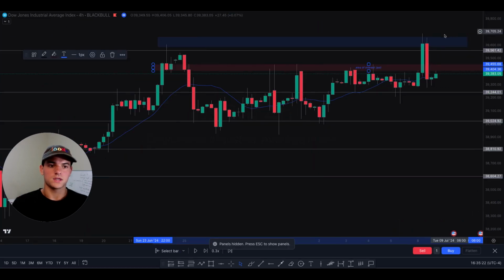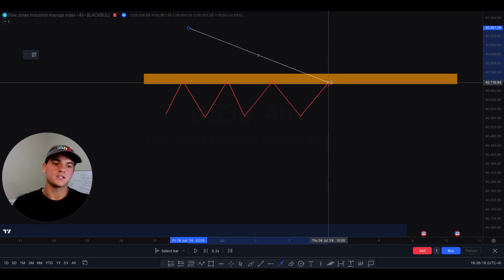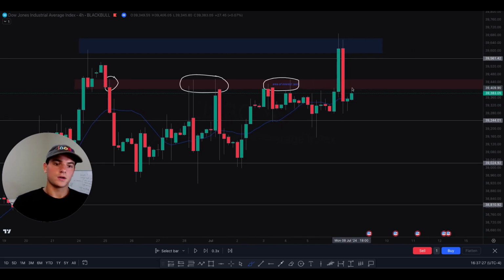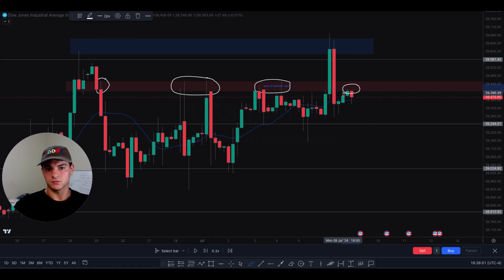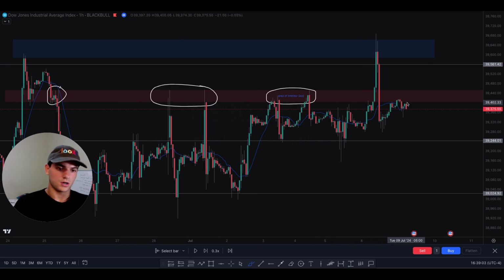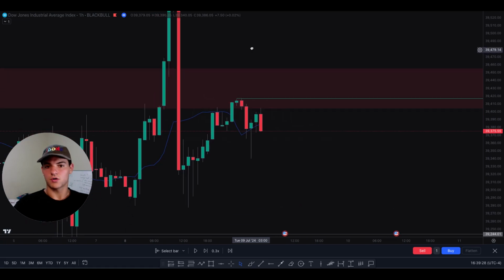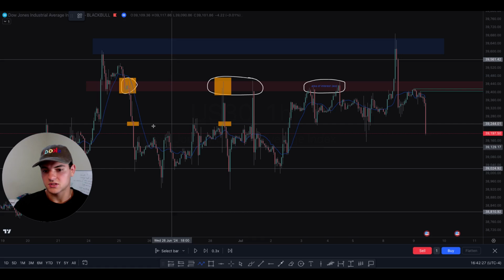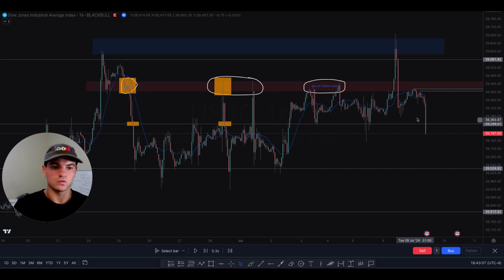Day-trading Dow Jones (US30): What Confirmations You Need to Sell!?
Analyzing today's Dow Jones move: market volatility, key insights, and trade idea. Join Agera Capital on Skool for precision trading strategies!